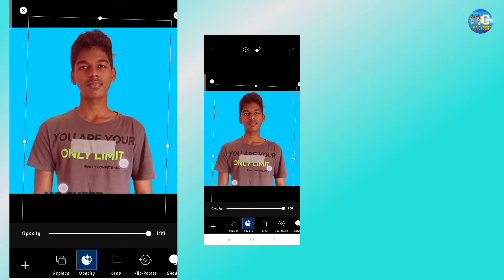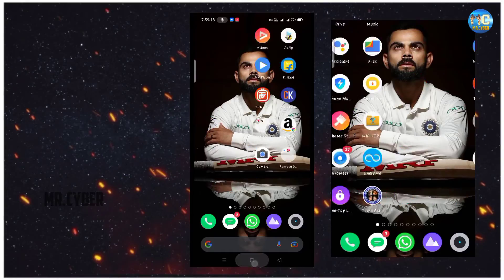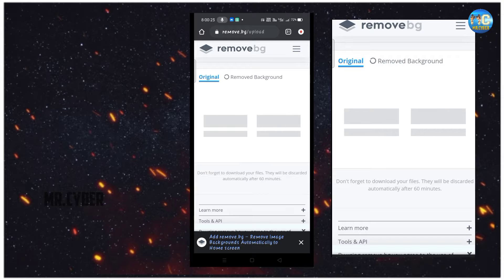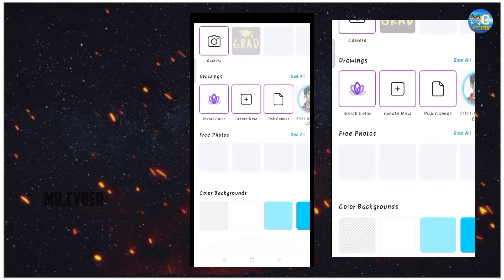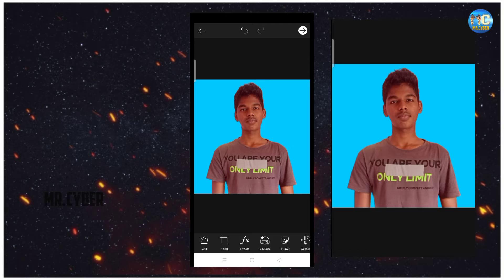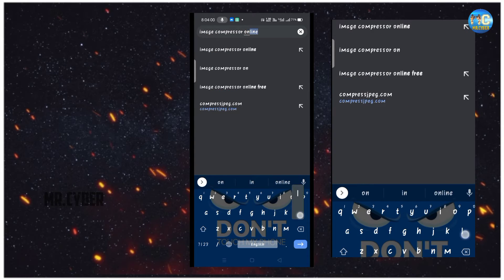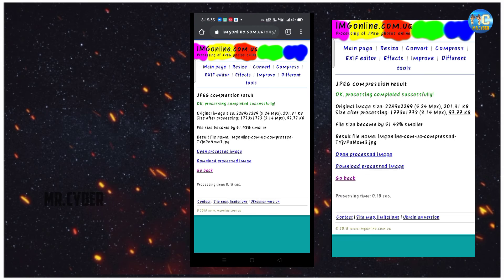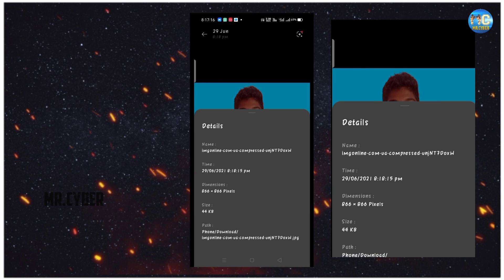|HOW TO COMPRESS IMAGE SIZE|COMPRESS IMAGES|COMPRESS IMAGE SIZE WITHOUT QUALITY|MR CYBER TECH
Vanakkam🙏 nanba

                           ❤️ MrcyberTech❤️

mrcybertech mrcybertechchannel Mr cyber tech#Mr Cyber Tech

MrCyberTech|MRCYBERTECH|MrCyberTech|MRCYBERTECHCHANNEL|MRCYBERTECHTAMIL

💙TELEGRAM✓[@mrcyberofficial]